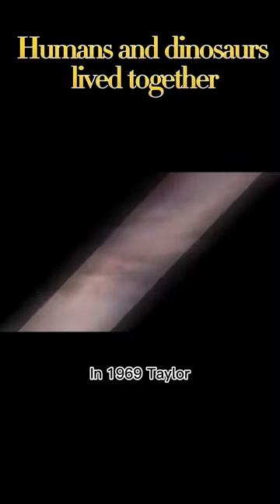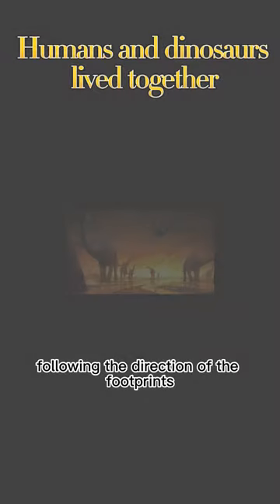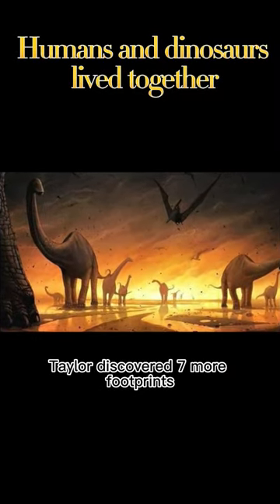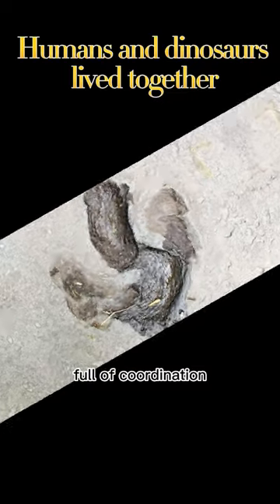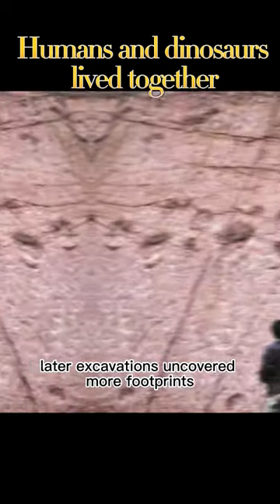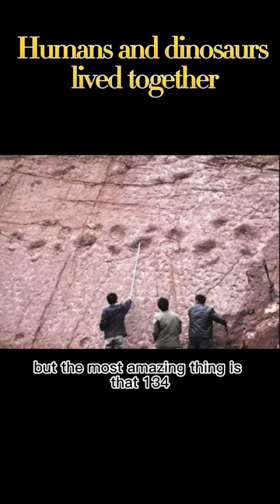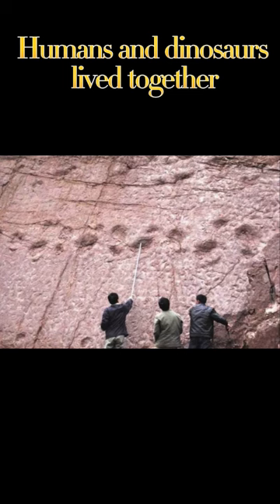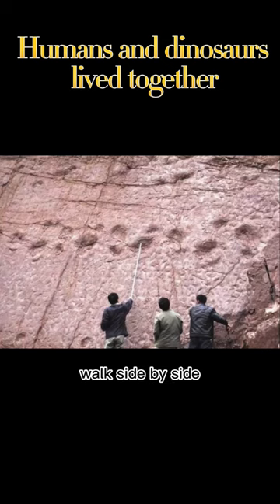Humans and Dinosaurs lived together 🦕prehistoric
coexistence of humans and dinosaurs，
Controversial theory，
Paleontological discoveries，
Fossilized footprints，
Step into the realm of the extraordinary as we delve into the fascinating theory that challenges everything we thought we knew about history. In this captivating video, we explore the controversial notion that humans and dinosaurs once shared the same world.

Prepare to embark on an awe-inspiring journey through time as we present compelling evidence, thought-provoking theories, and astonishing discoveries. Join renowned archaeologists, paleontologists, and experts from various disciplines as they shed light on the possibility of human-dinosaur coexistence.

Uncover stunning archaeological finds that suggest a parallel existence between humans and dinosaurs, spanning across different cultures and continents. From ancient cave paintings and intricate carvings to mythical tales passed down through generations, the clues are scattered throughout history, awaiting exploration.

Witness jaw-dropping encounters with fossilized footprints that suggest intimate interactions between humans and dinosaurs, challenging the traditional timeline of Earth's history. Marvel at the perplexing enigmas etched into the rocks, hinting at a hidden narrative of shared experiences.

But the intrigue doesn't end there. Discover alternative interpretations of biblical accounts and explore the concept of a "young Earth," where humanity and dinosaurs cohabited within a vastly different timeline than conventional science suggests.

Prepare to have your mind expanded, your imagination ignited, and your perception of history forever transformed. Are we daring to challenge established beliefs or unearthing forgotten truths? Dive into this compelling exploration of the human-dinosaur connection and join the conversation that has captivated the world.

Uncover the extraordinary. Unleash your curiosity. Humans and dinosaurs: a chapter of history that may have been lost, waiting to be revealed. Buckle up for a mind-bending adventure into the tantalizing possibility that humans and dinosaurs lived together.